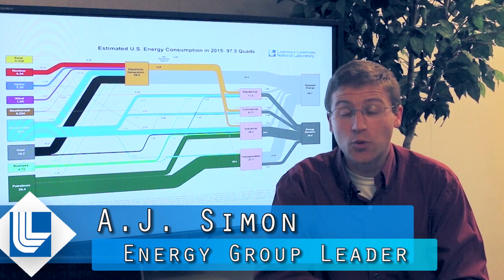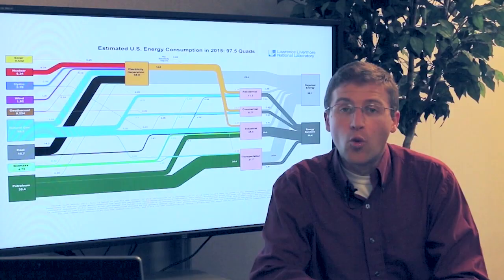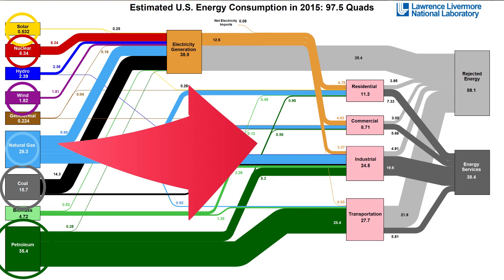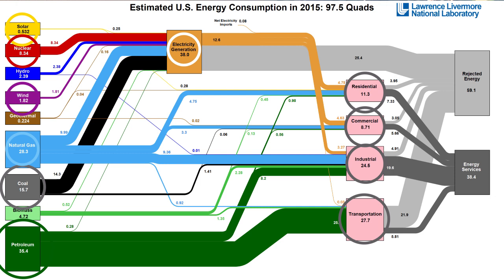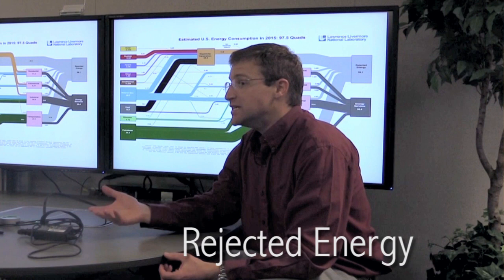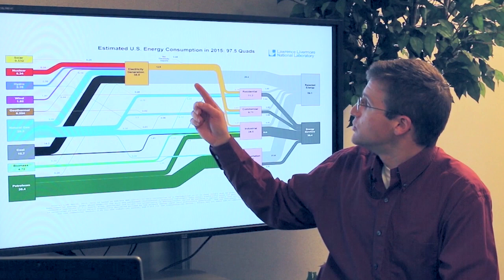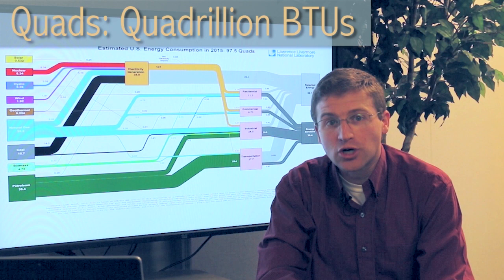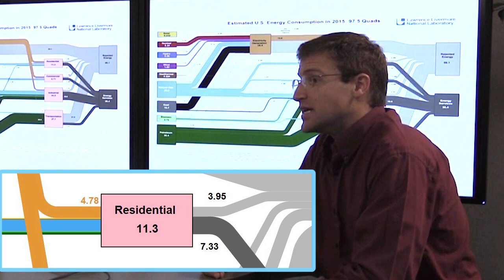How to read an LLNL energy flow chart (Sankey diagram)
Each year, the Lawrence Livermore National Laboratory releases energy flow charts that illustrate the nation's consumption and use of energy. A.J. Simon, group leader for LLNL’s energy program, breaks the 2015 chart down in this video, describing how to read the chart and what year-to-year trends he sees.

Browse through energy, carbon and water flow charts for past years, other countries